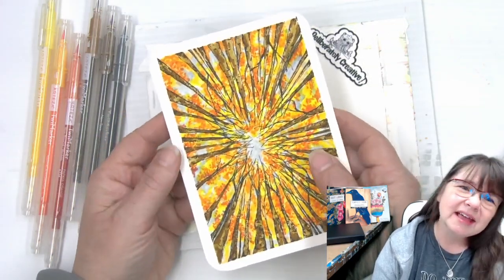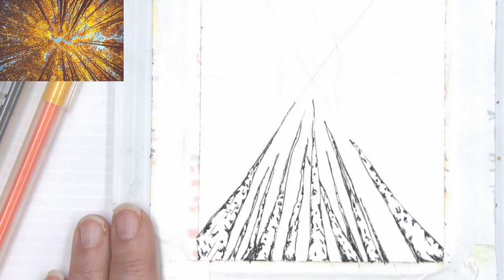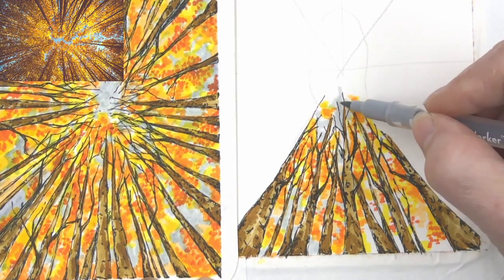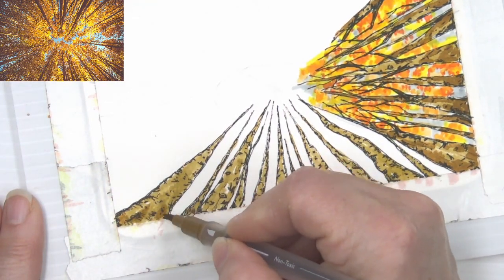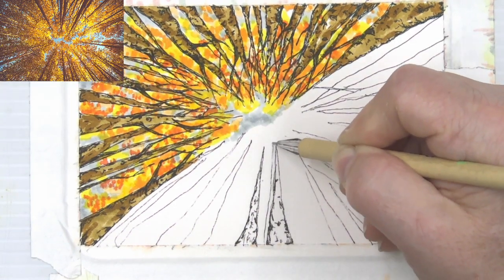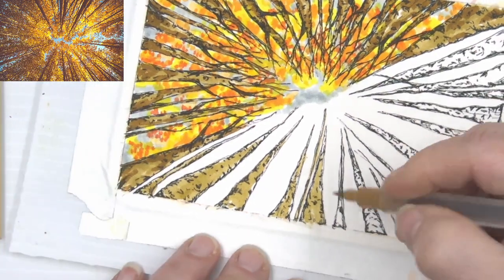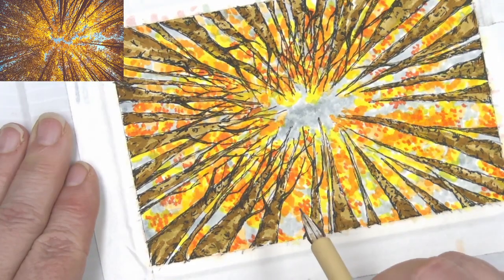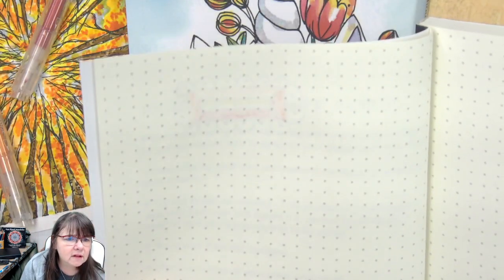How to Draw Impressive Perspective -Drawing Colorful Fall Birch Trees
Tricks with Perspective -Drawing Colorful Fall Birch - Aspen Trees Easy Colorful Doodle for Beginners With Arteza Twimarkers, Surprisingly easy! Come along with me, have some fun, relax and make something beautiful. I’ll be experimenting and exploring coloring on Arteza 100% Cotton watercolor paper postcards with the New Arteza Twimarkers. The Twimarkers are water based, dual tipped - a fine line and a brush tip.
I know there will be more pen drawing and marker coloring in our future!
 Grab a beverage of your choice and a snack as I’m not going to rush through this one! Do you know someone who needs a reminder that they can count on you to brighten their day or give them a reason to smile? This super fun, simple and easy drawing will give you some tools to make postcards, invitations, and even as sketches to frame and hang on a wall or to give as a gift.  My goal for this lesson is to help you learn how to draw complicated looking things in an easy step by step way.
I hope to share my love drawing and doodling all kinds of real and whimsical items.
 I'm so happy you chose to join us on this fun doodle journey.  Get ready to Enjoy a relaxing time for Older Teens and Adult Beginners.

😍 Basic Materials: Just Paper, Pencil, Eraser, and Black fine line pen and a handful of Twimarkers.

 If you are looking for a fun little creative community where you get some fun free stuff like an exclusive webpage with coloring sheets, reference photos, private contests for patron-only postcards and other surprises:

👕Shop my TeeSpring Shop for Deliberately Creative Designed Face Masks, Tee-Shirts, Mugs, Pillows, and More!

😍You can Buy my Digital Downloads of coloring books and Art Packs on my